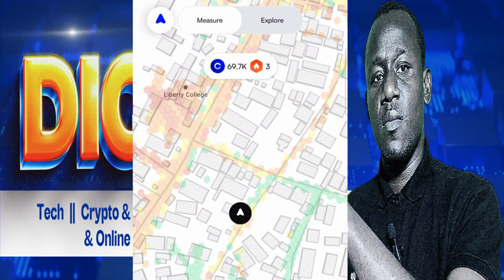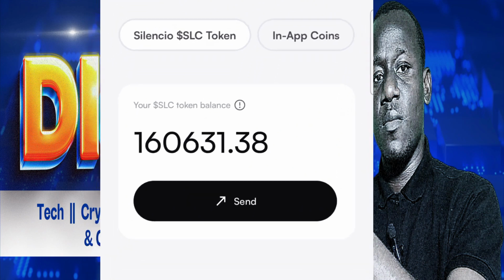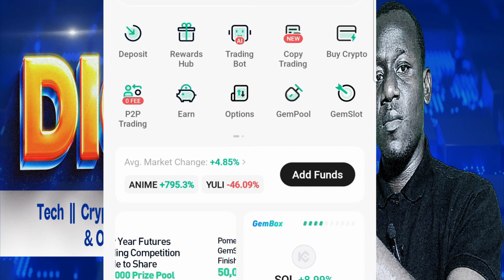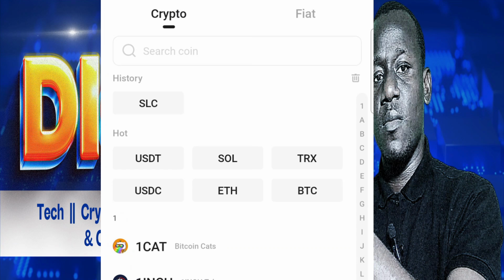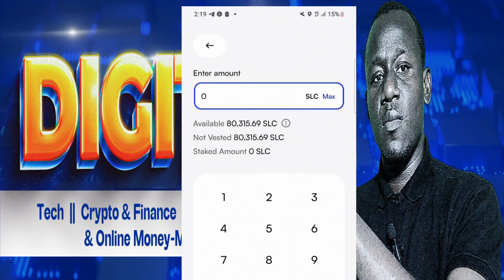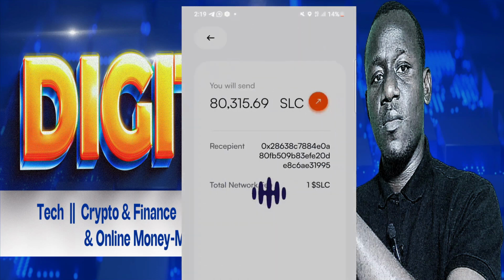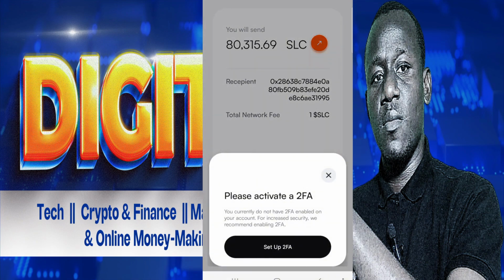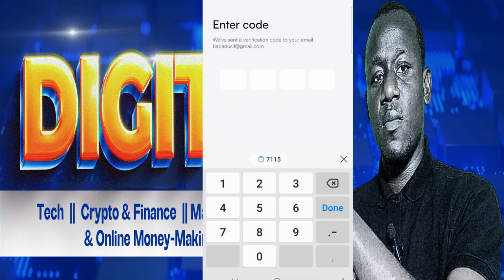“Claim & Withdraw Your Silencio Tokens to KuCoin Exchange Now!”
🚀 Silencio Token Withdrawal Alert – Act Now!
The wait is over! Silencio tokens are ready for withdrawal. Claim your tokens now and withdraw them directly to KuCoin Exchange for trading. Watch this video for a quick and easy guide to secure your tokens before the rush.

🔗 What’s Covered:

Step-by-step guide to claiming your Silencio tokens

How to withdraw to KuCoin Exchange seamlessly

Tips to maximize your trading opportunities

📌 Pro Tip: Don’t delay! Claim your tokens today and be among the first to trade on KuCoin.

10. Xenea Wallet (Code: 15t84F7ir8)